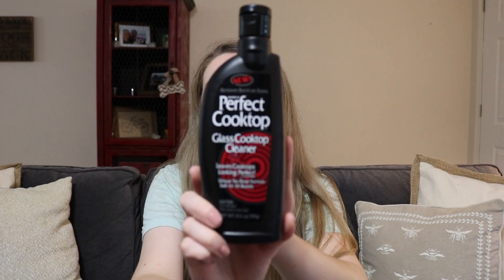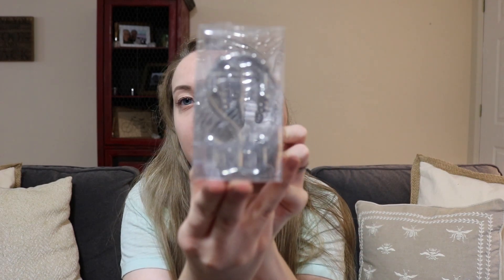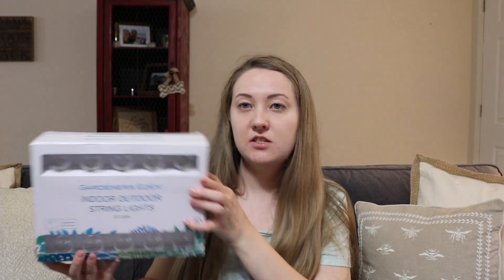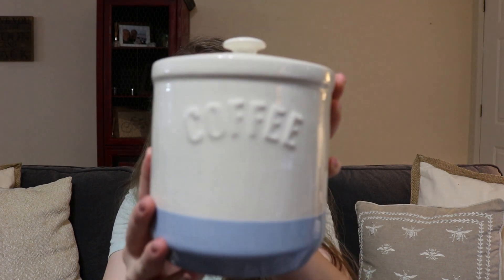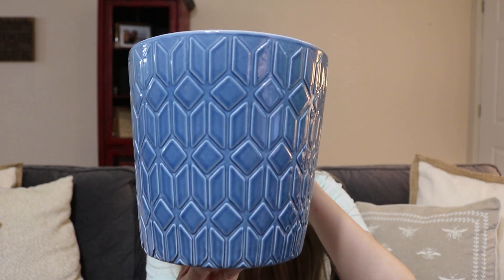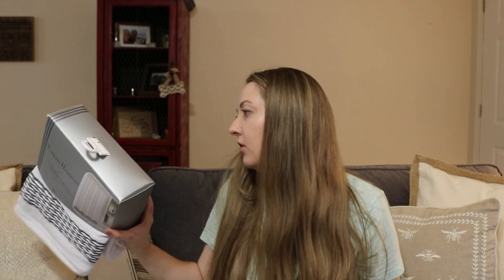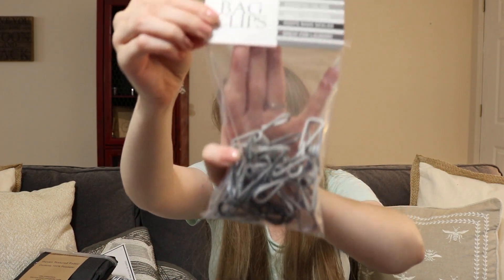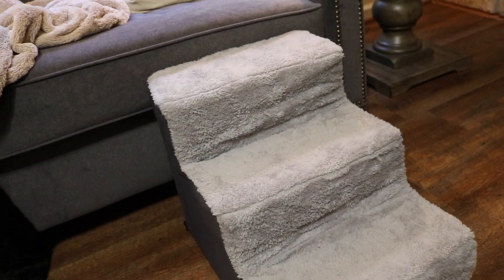TJ MAXX HAUL || HOME GOODS HAUL || PETSMART HAUL || June 2017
Hey y'all! I was very excited to purchase some new items for my home. I couldn't wait to share it with you! I have been having so much fun redecorating my house. Have a blessed day.